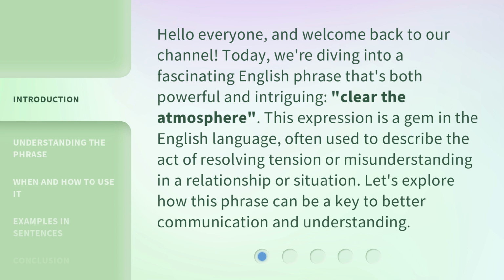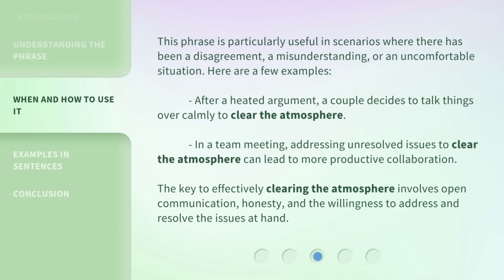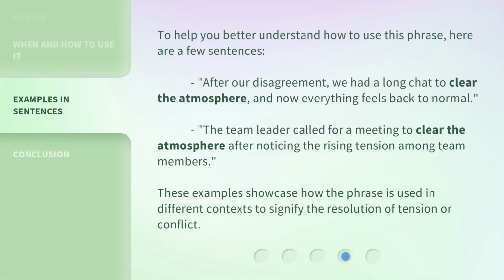Clearing the Atmosphere: A Guide to Harmonious Communication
00:00 • Introduction - Clearing the Atmosphere: A Guide to Harmonious Communication
00:36 • Understanding the Phrase
01:04 • When and How to Use It
01:42 • Examples in Sentences